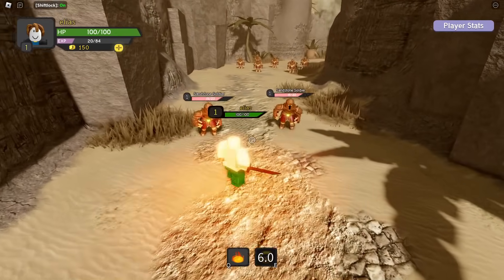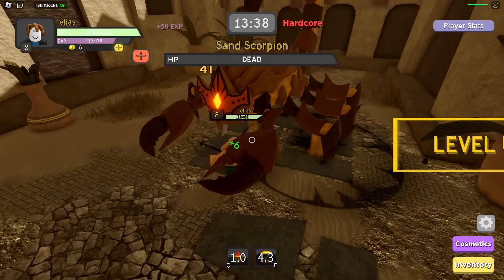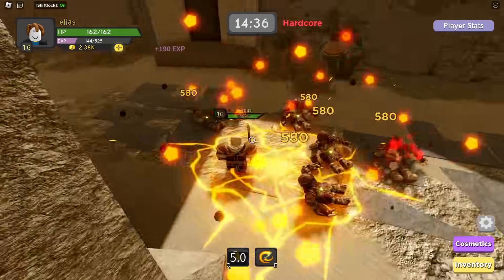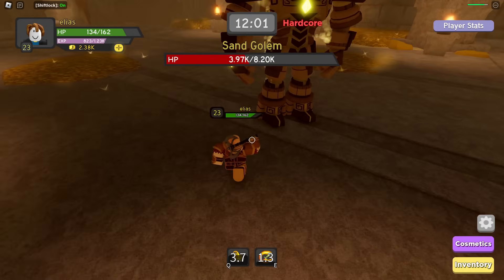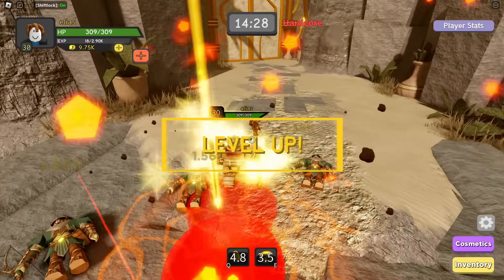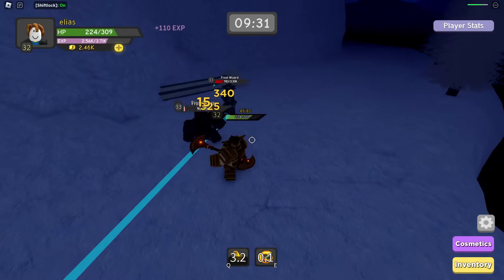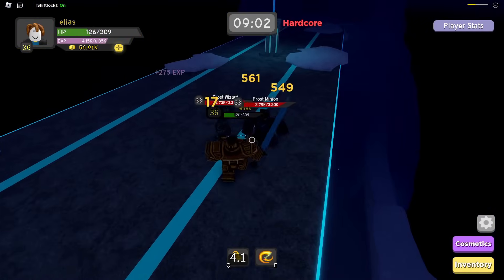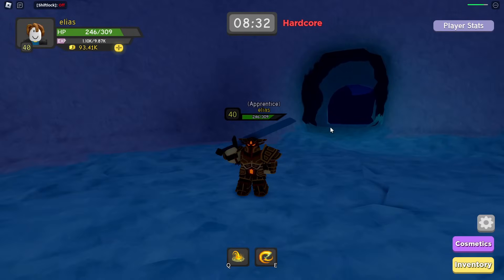Noob To Godly In 1 HOUR Dungeon Quest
In this video, I'm going to play Dungeon Quest Noob To Godly/Noob To Pro for only 1 HOUR!